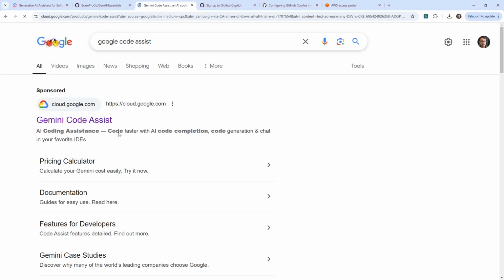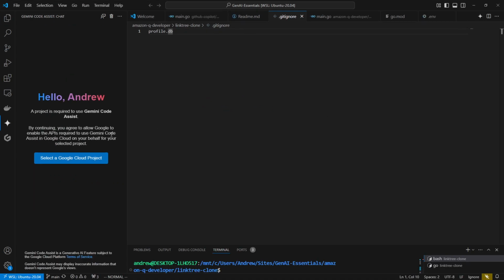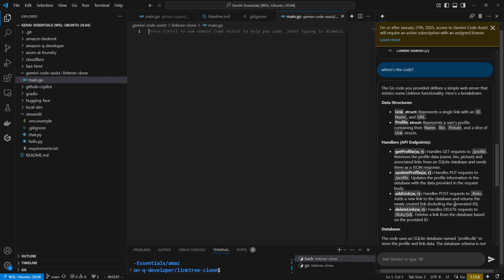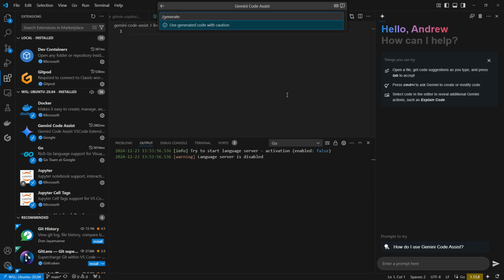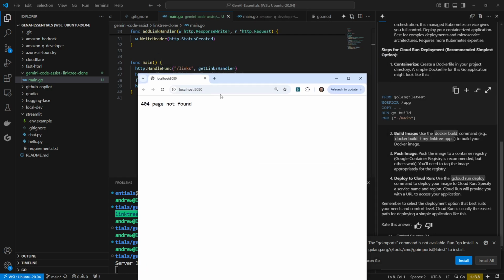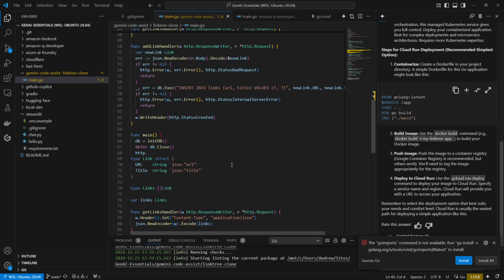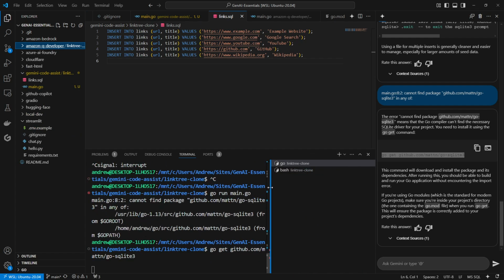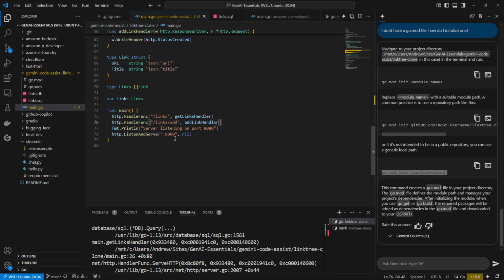Gemini Code Assist Lab - GenAI Essentials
Experiment with Gemini Code Assist in this lab to enhance your coding capabilities with real-time AI support.